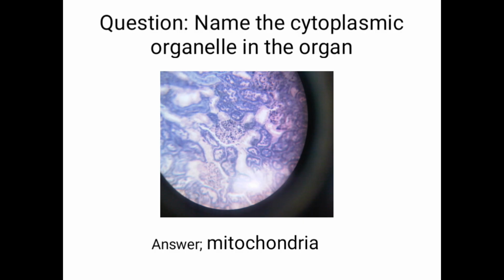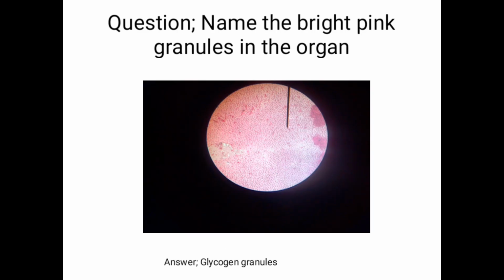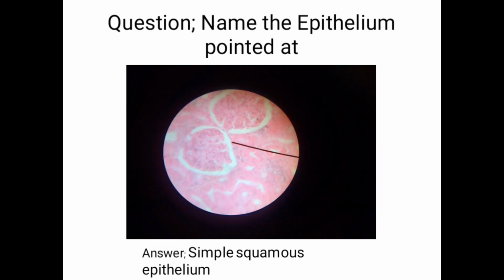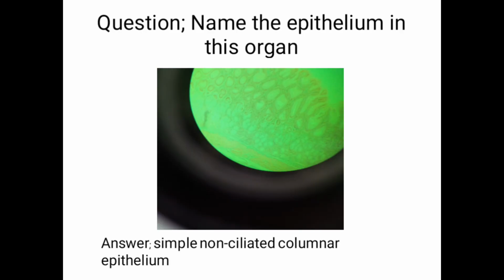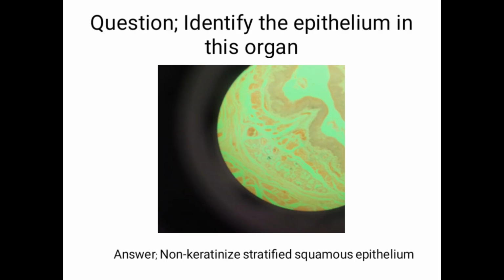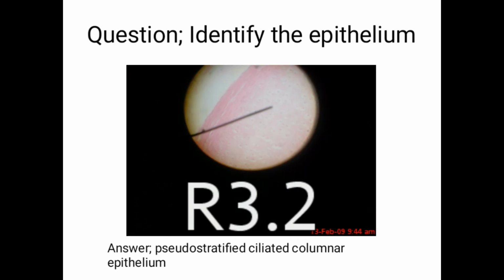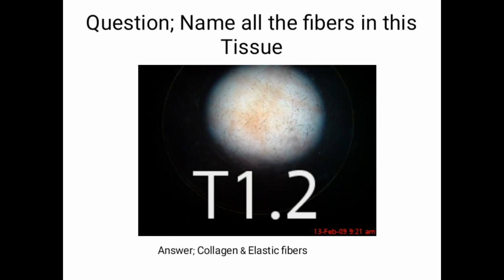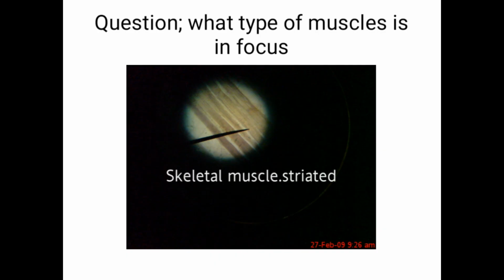Histology steeplechase/viva 1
Master histology steeplechase identification with a clear, exam-focused walkthrough of key tissues and cellular structures. This video explains how to visually recognize mitochondria, Golgi apparatus, adipocytes, glycogen granules, and melanin under the microscope, including the staining patterns and distinguishing features commonly tested.

It also covers epithelial tissue classification in detail: simple squamous, cuboidal, columnar (ciliated and non-ciliated), stratified squamous (keratinized and non-keratinized), transitional epithelium, and pseudostratified ciliated columnar epithelium. Each type is broken down into its defining microscopic appearance and typical anatomical locations for quick recall during exams.

Connective tissue components are explained with emphasis on collagen, elastic, and reticular fibres, including how to differentiate them based on structure and staining. Muscle histology is also addressed, with clear distinctions between skeletal, cardiac, and general striated muscle, highlighting nuclei position, fiber arrangement, and unique identifiers such as intercalated discs.

Designed for medical, physiotherapy, and allied health students preparing for practical exams, this video focuses on high-yield identification strategies, visual clues, and memory aids to improve speed and accuracy in histology spotting.